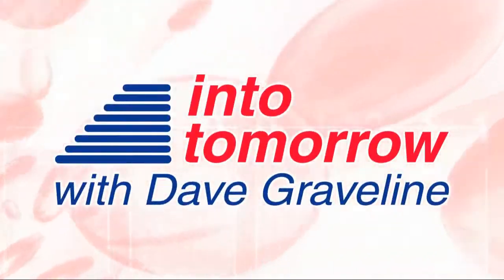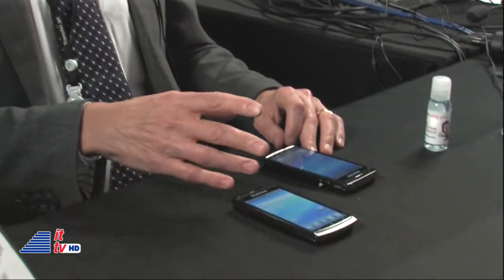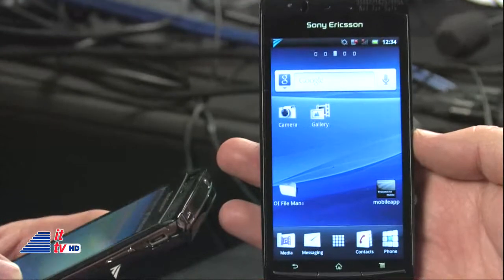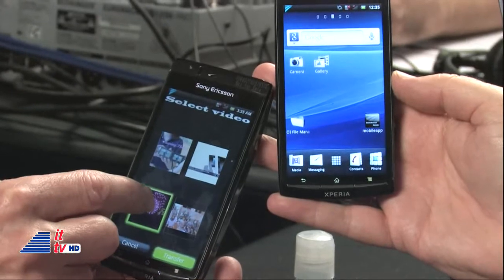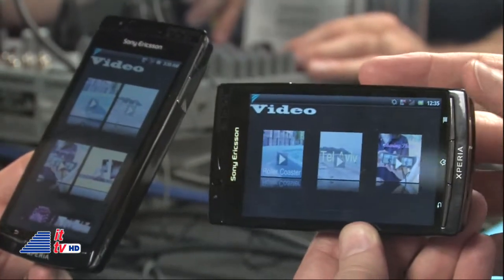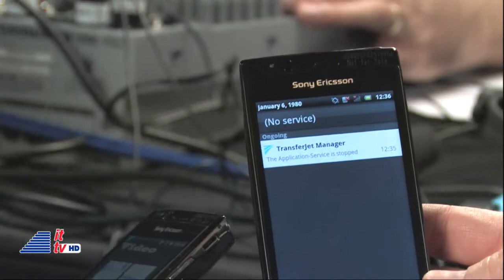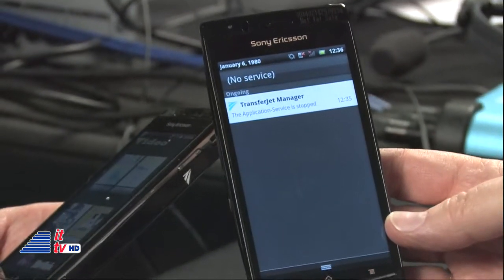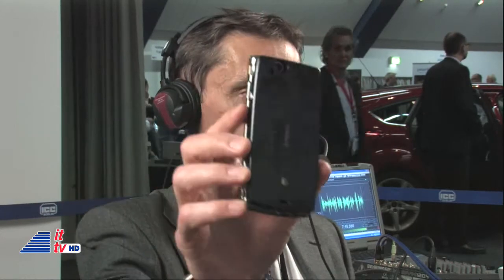IFA 2011: TransferJet Wireless Transfer Tech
Dave Graveline interviewed Chris Clifton from TransferJet at the ShowStoppers Press Event at IFA in Berlin. TransferJet is a Close Proximity Wireless Transfer technology featuring simple operation, safe connection and efficient transfer of data.